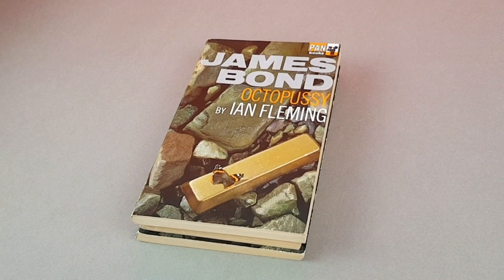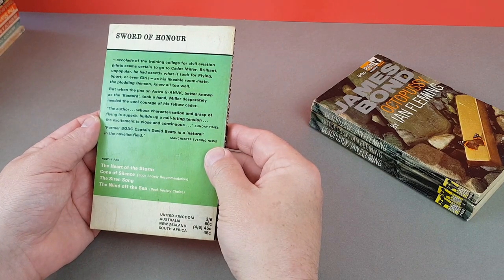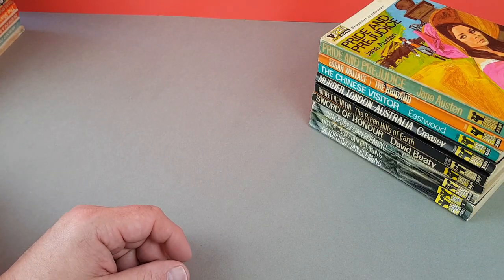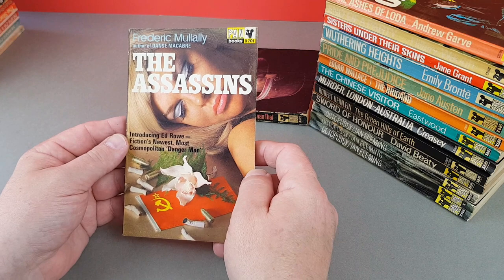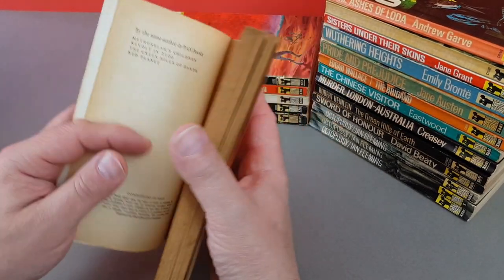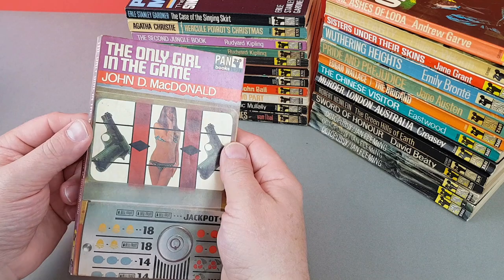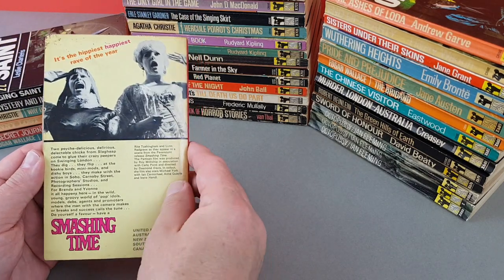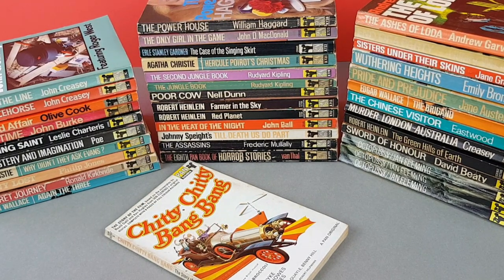Vintage Pan Books - Pan Giants - Vintage Paperbacks - Numbers X675 To X745 - The Last Giants! NEW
Vintage Pan Books - Pan Giants - Vintage Paperbacks - Numbers X675 To X745 - The Last Giants!

In this video I show you my collection of Pan Giant vintage Pan Books paperbacks as published in the UK in the mid to late 1960's. I don't quite have them all, but I have most of them.

This run includes the very final Pan Giants as the publisher moves to ISBN numbers along with the rest of the industry.

It's fascinating to see these early Pan books, I'm sure you'll love it! Lots of big name authors were featured, including Ian Fleming, Paul Gallico, Victor Caning, John Dickson Carr, Ellery Queen, Edgar Wallace, Peter George, Nevil Shute, John Burke, Pan Horror and many more.

The ultimate vintage Pan website tikit.net

Buy some of my spare vintage Pan Books on eBay right here;

Great book on vintage Pan cover artwork;

FULL DISCLOSURE